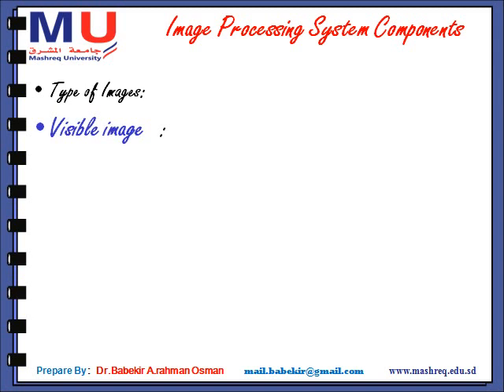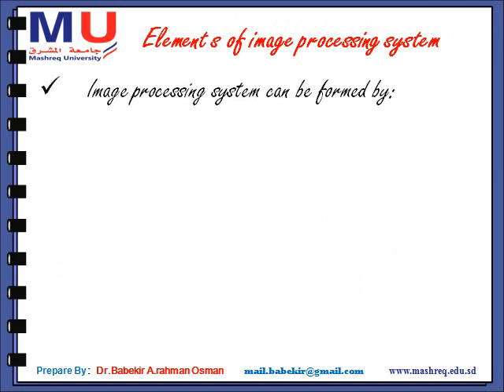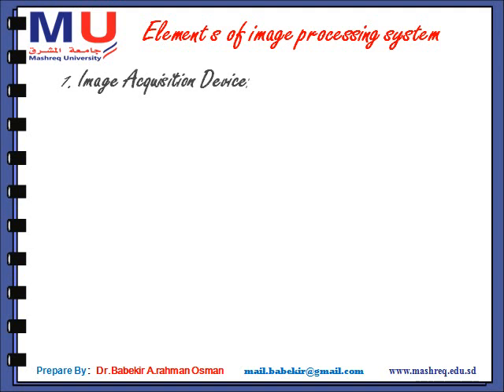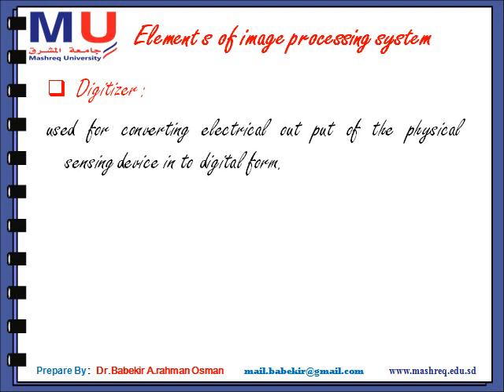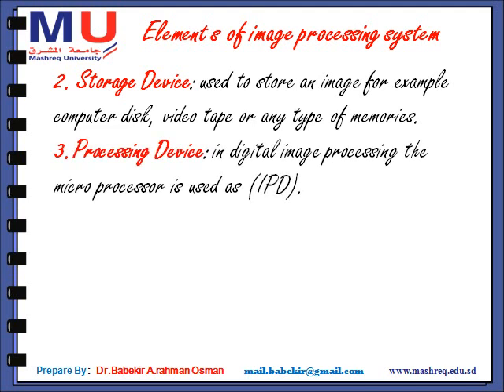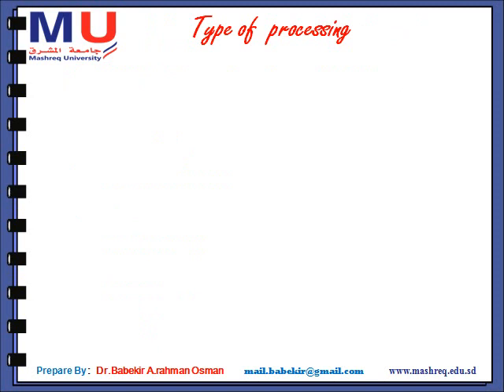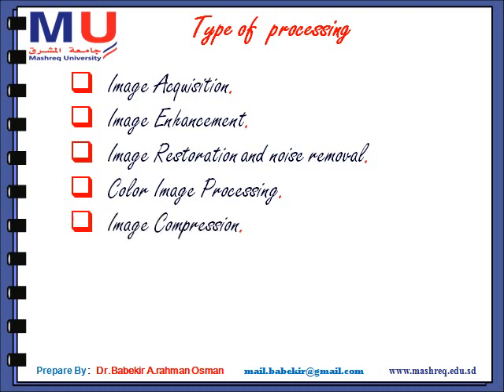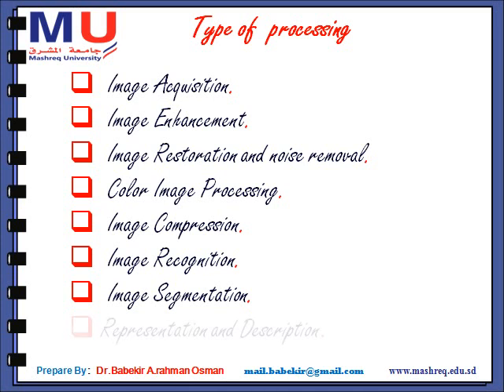Video Engineering & Image processing - lec 01